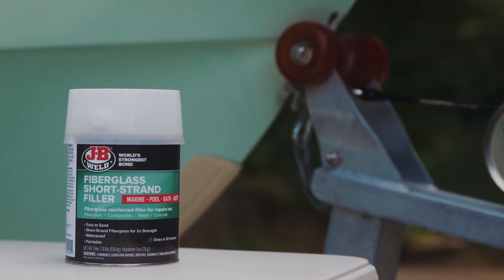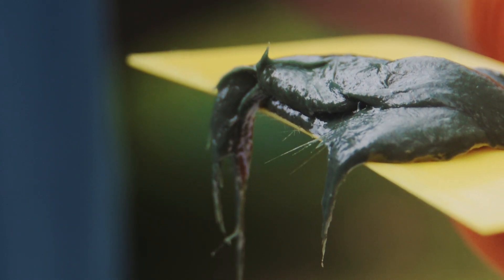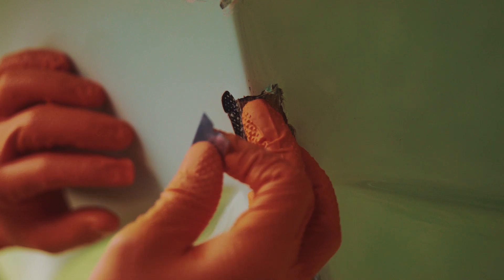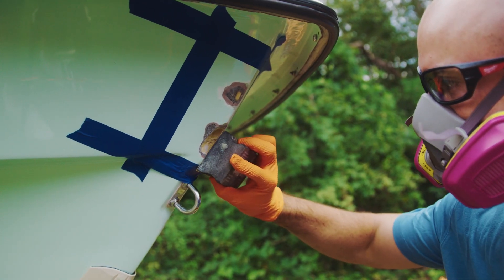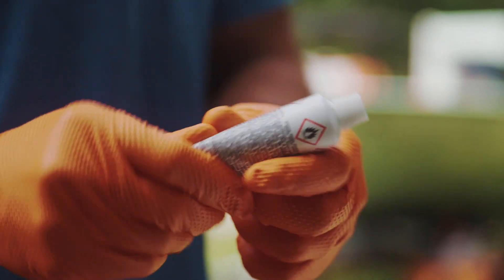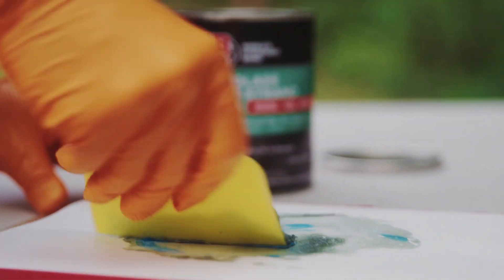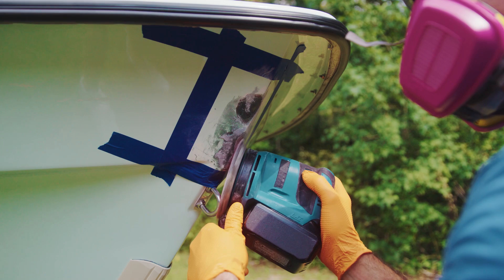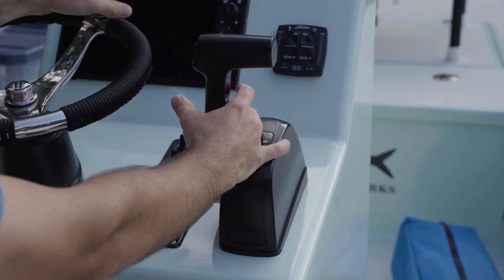Fiberglass Short Strand - How to Use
Master durable repairs with J-B Weld Fiberglass Short-Strand Filler! This expert how-to video guides you through using our powerful, fiberglass-reinforced putty, perfect for tackling cracks up to ½ inch on fiberglass, composites, metal, and concrete. Watch how we repair this chip on the exterior of a boat! Discover why it's twice the strength of other fillers and completely waterproof. Ensure unmatched durability and lasting reliability for your toughest projects!